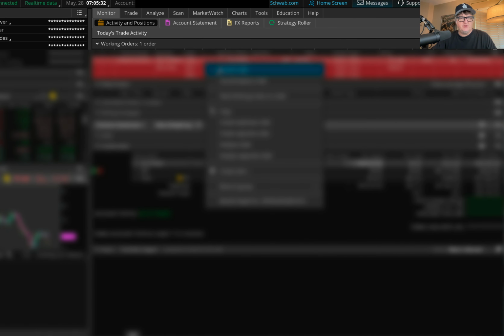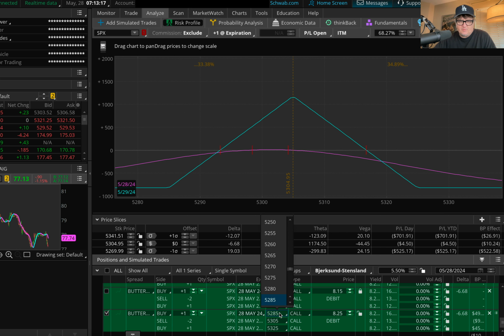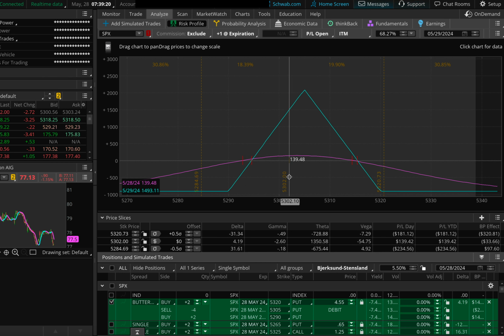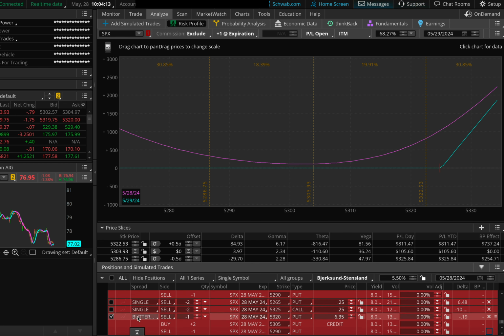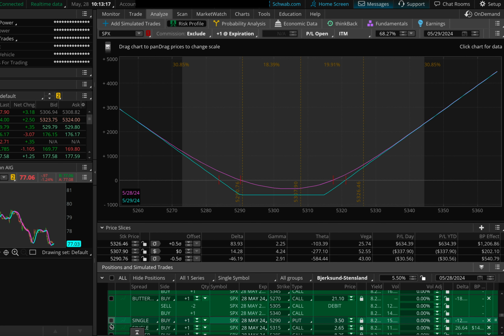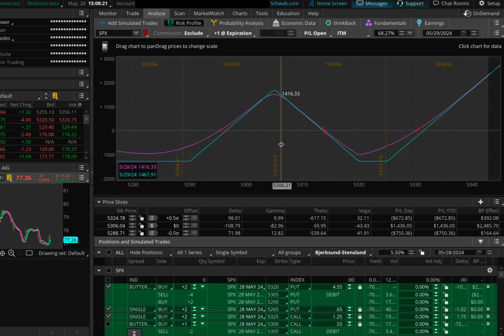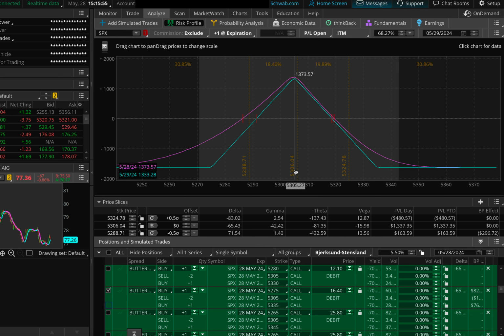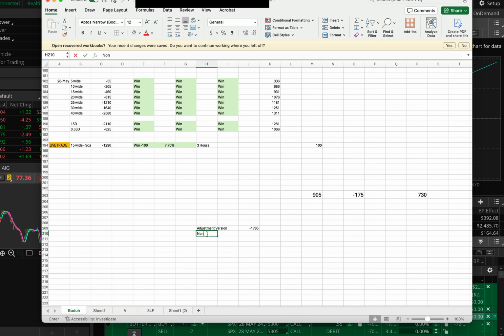+105.7% PROFIT 'Cherry Butterfly' Trade - 0DTE Strategy